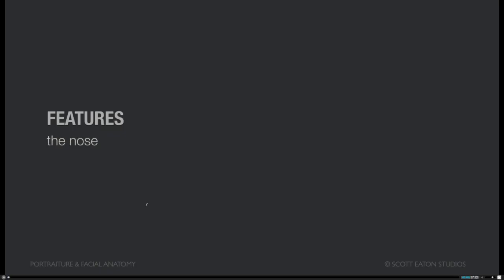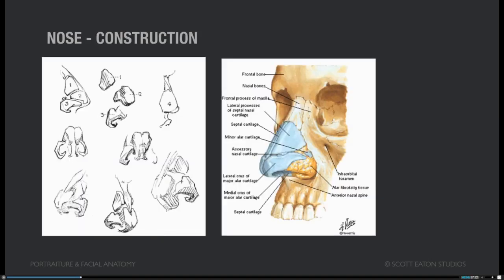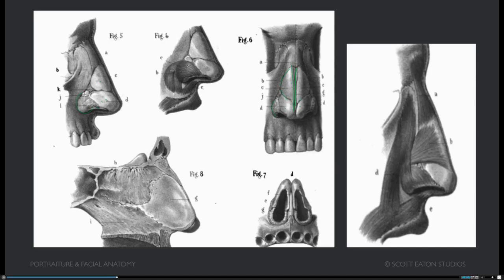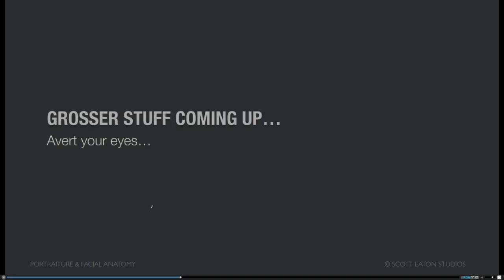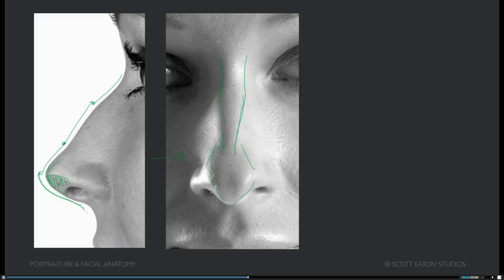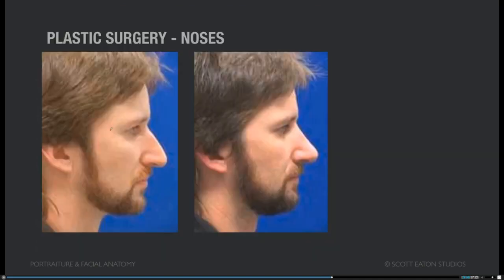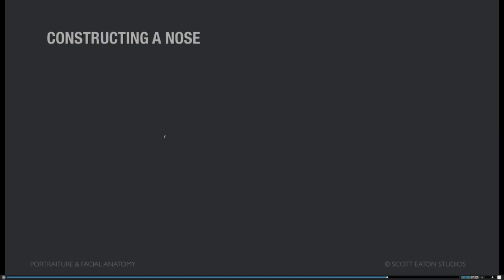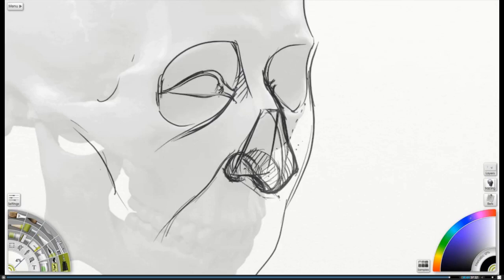Анатомия носа 11